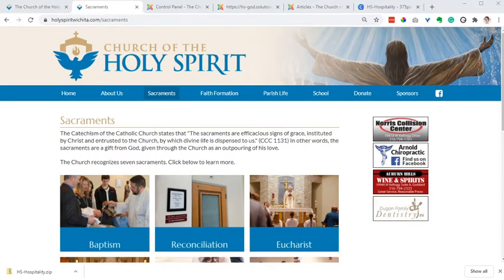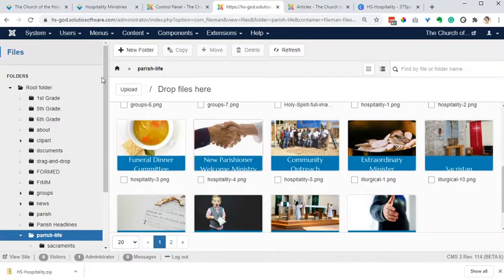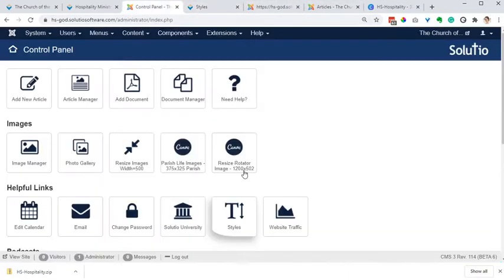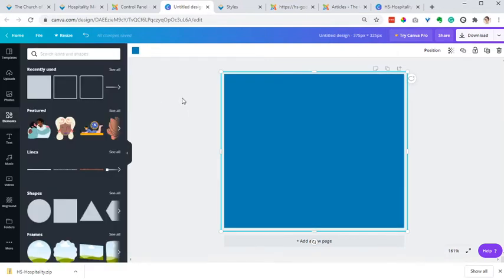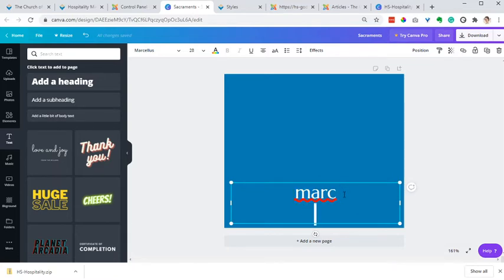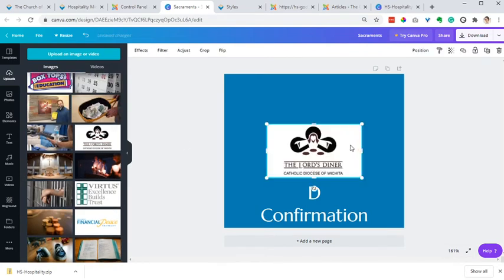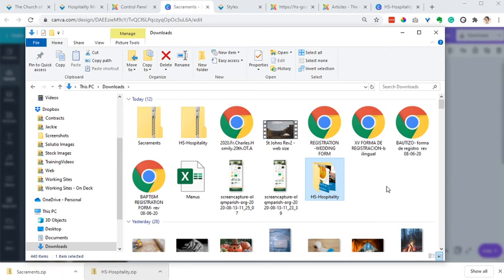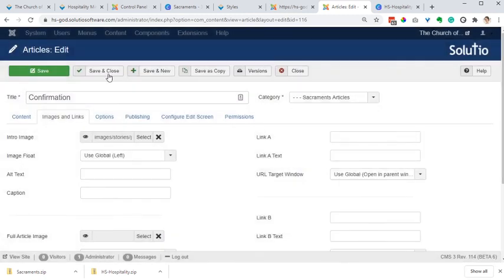Create Parish Life Images in Canva